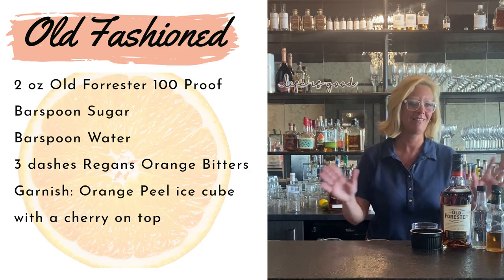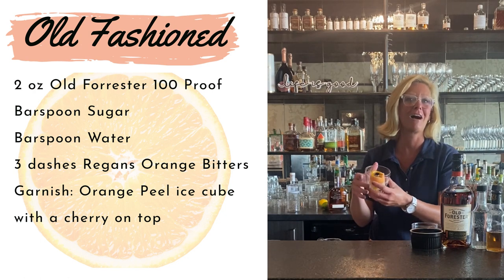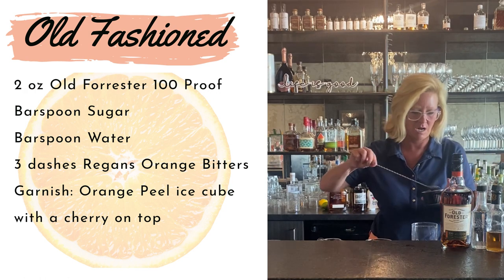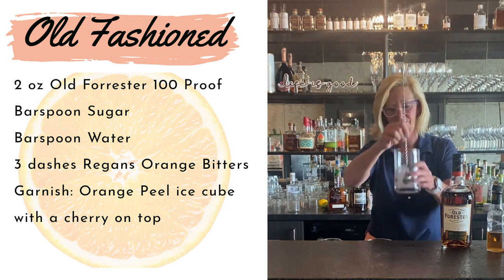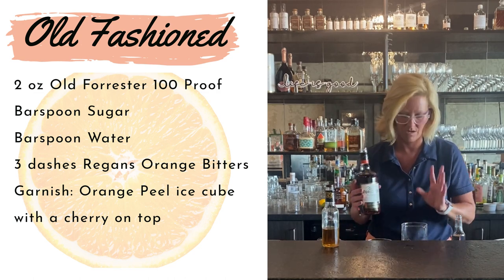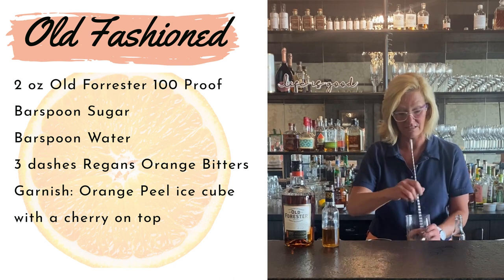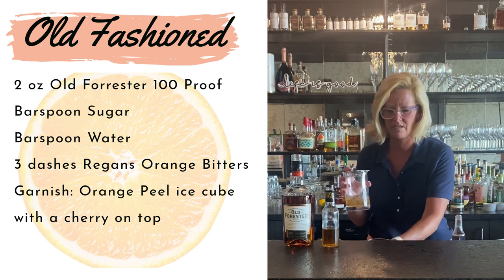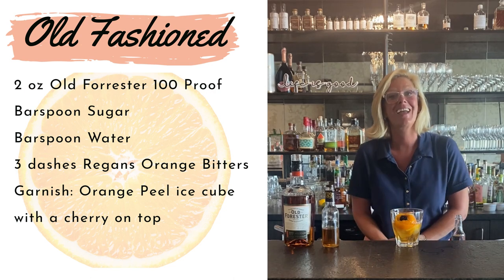Cocktail Christy: Classic Old Fashioned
2 oz Old Forrester 100 Proof
Barspoon Sugar
Barspoon Water
3 dashes Regans Orange Bitters
Garnish: Orange Peel ice cube with a cherry on top